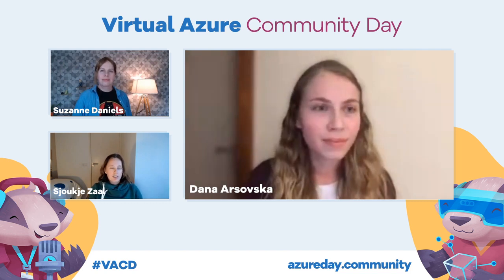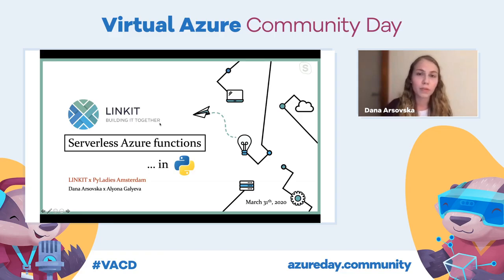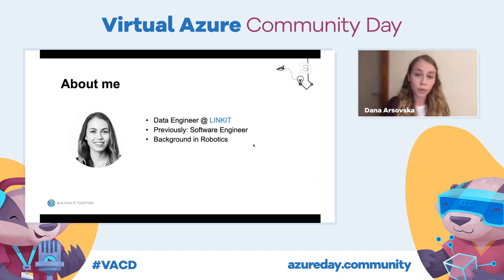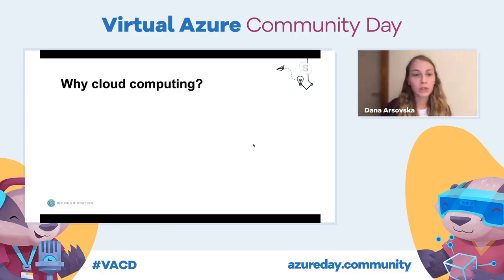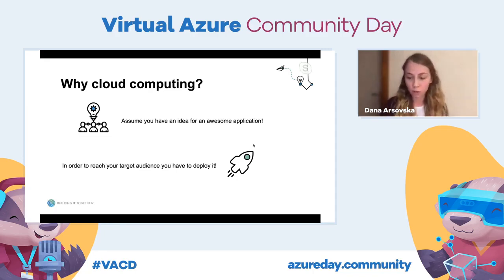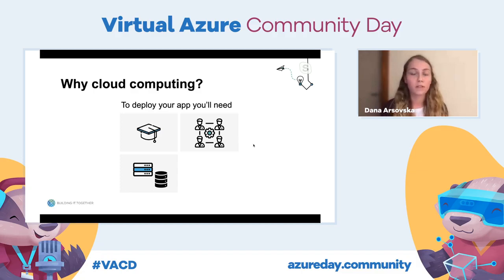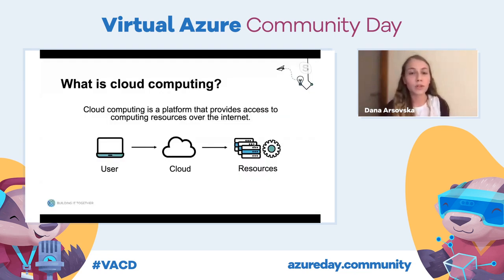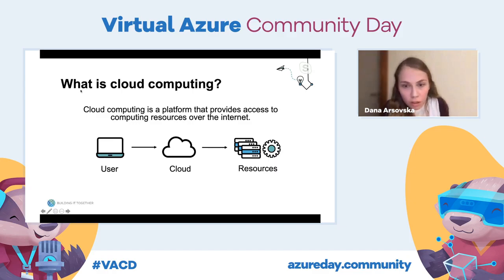Dana Arsovska The right way to do Azure functions in Python